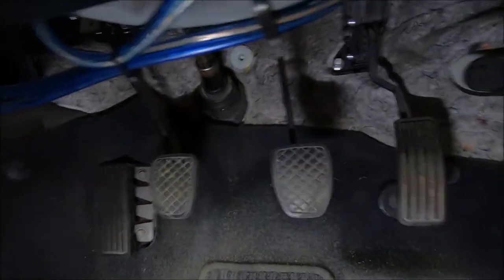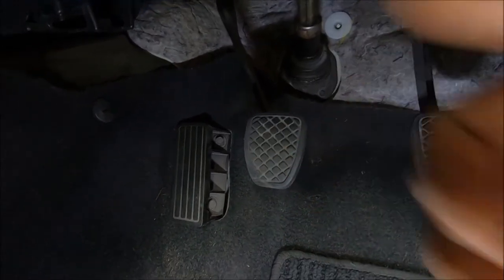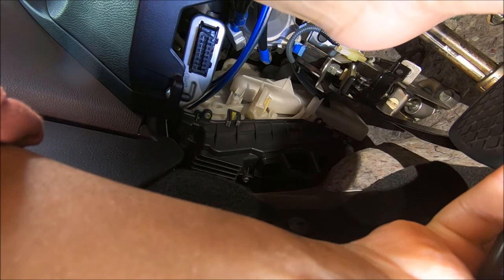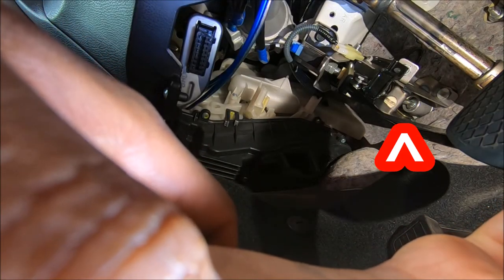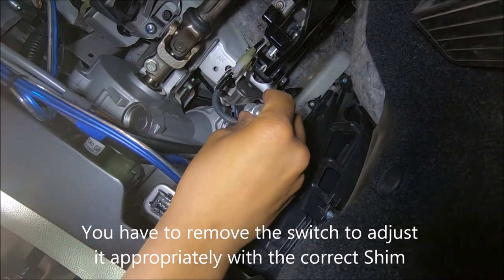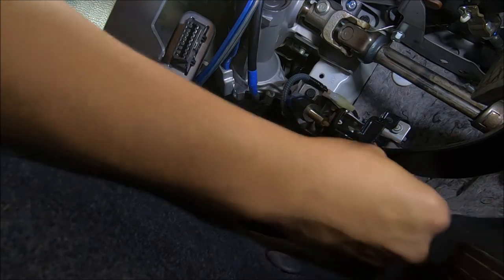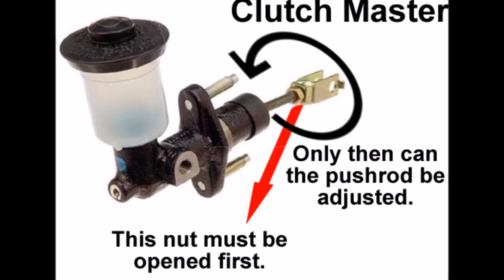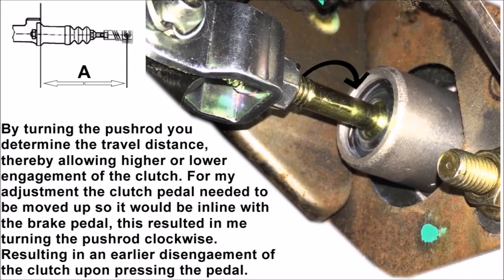BRZ / GT86 / FR-S Clutch Pedal Adjustment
Toyota GT86, Scion FR-S, Subaru BRZ Clutch Pedal Height Adjustment.